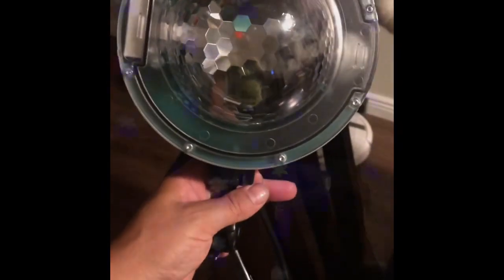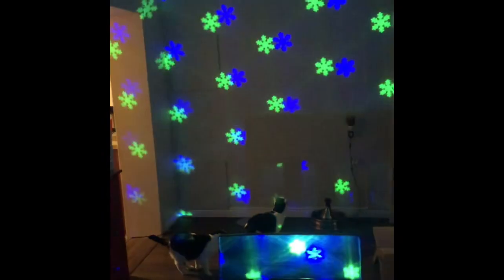61 Effects Christmas LightShow Projection SnowFlurry with Remote-Snowflake